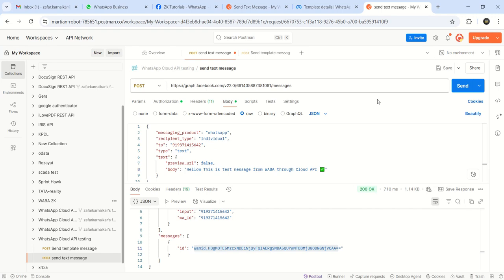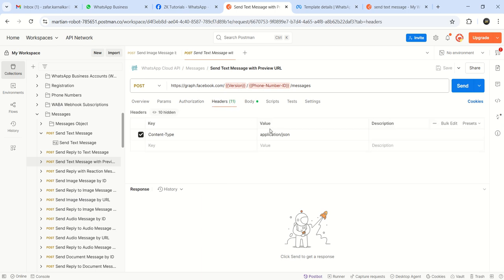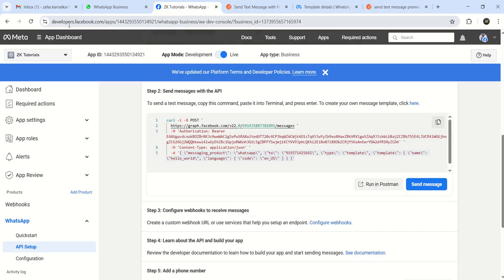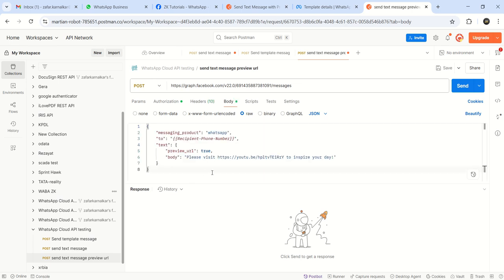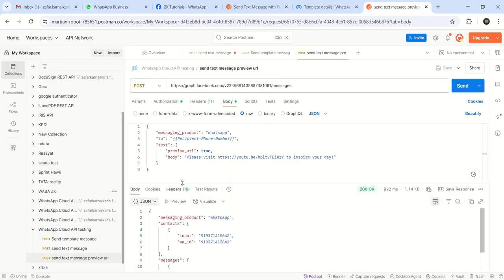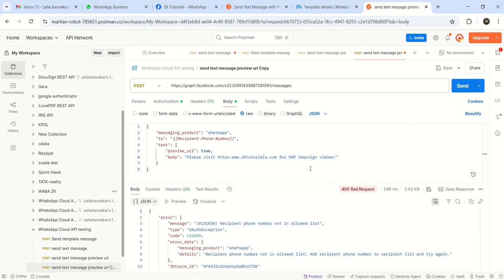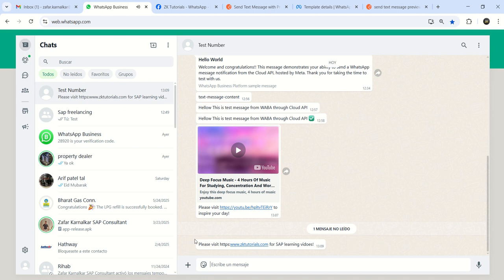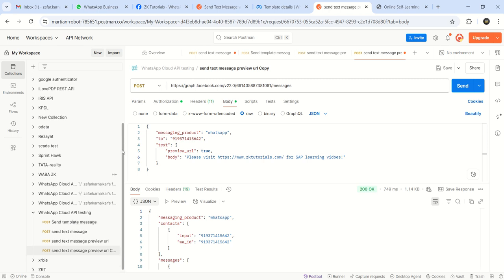05 Send Text message with preview URL from WhatsApp cloud API | Testing WhatsApp From POSTMAN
05 Send Text message with preview URL from WhatsApp cloud API | Testing WhatsApp From POSTMAN